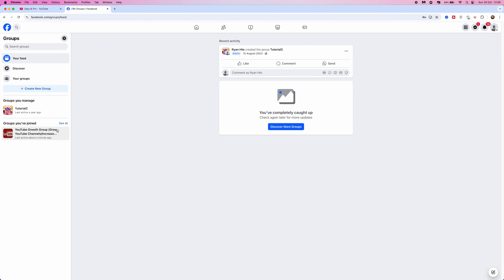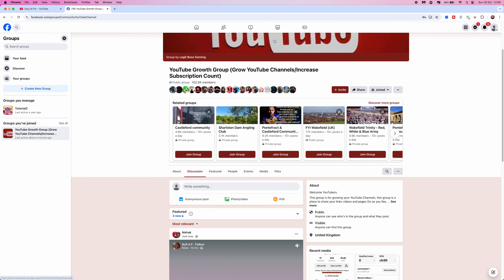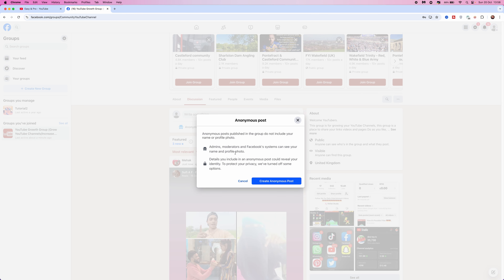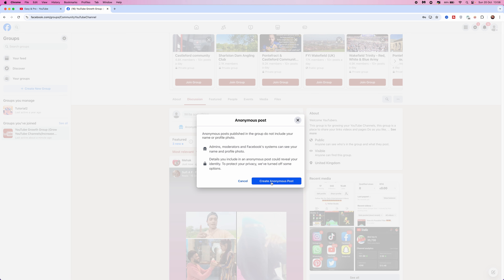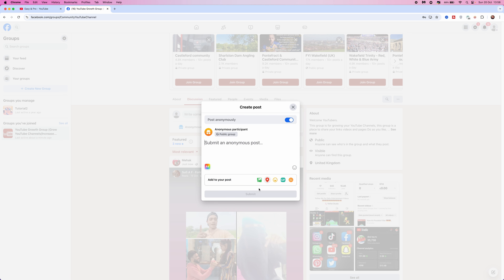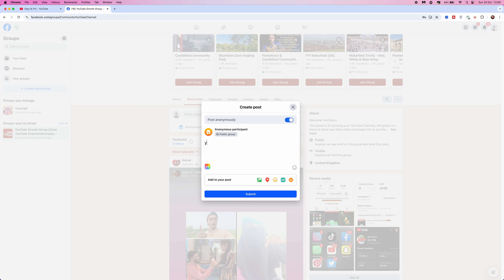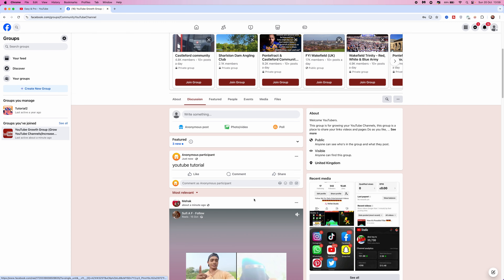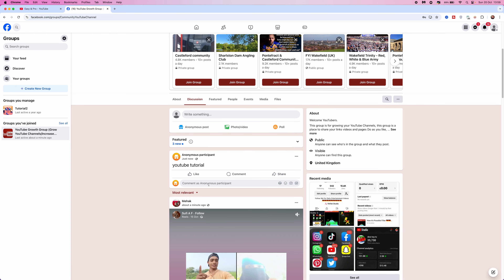How to Post Anonymously on Facebook (EASY)